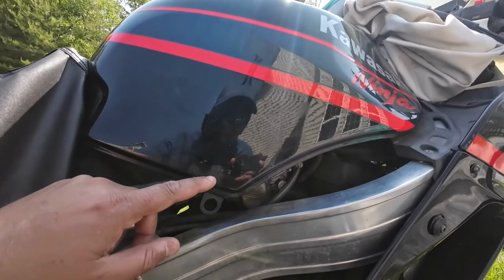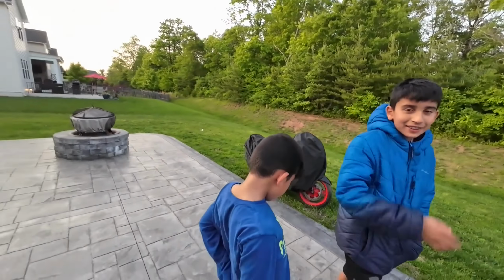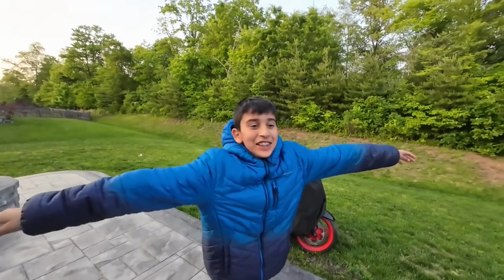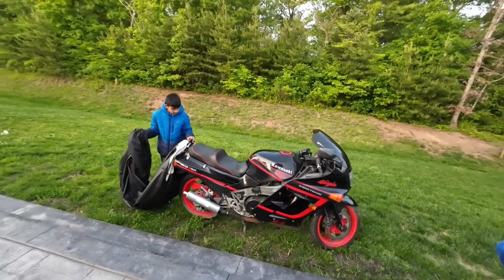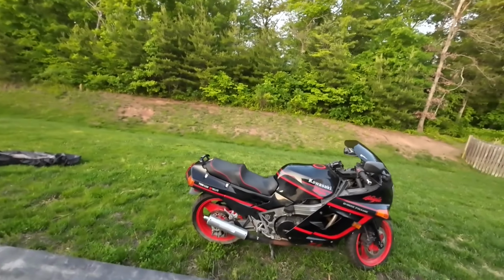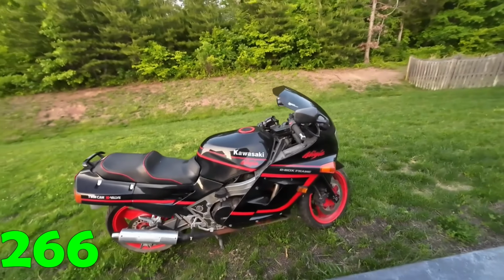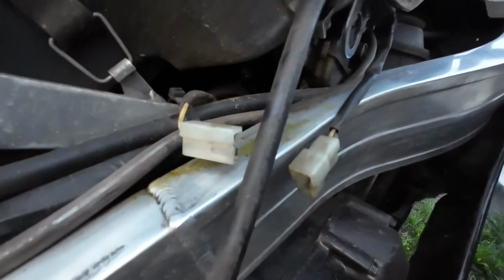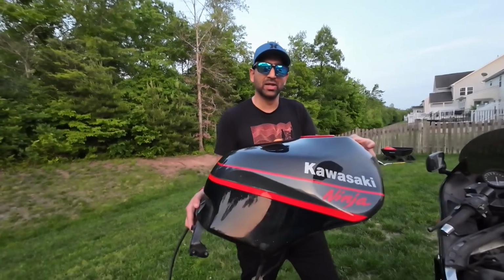1989 Kawasaki Ninja ZX-10, Part 1: Intro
​ @mirchiboyz  This one is a 1989 Kawasaki ZX1000B2. Project starts with moving the bike and looking at what I got myself into.ZX10 may have landed the knockout punch with a rusty tank that a noob like myself may not be able to fix. I rescue motorcycles and get them back on the road. I am learning along the way and have questions/need help from the viewers. Join the fun.
Thank you Karl!!!